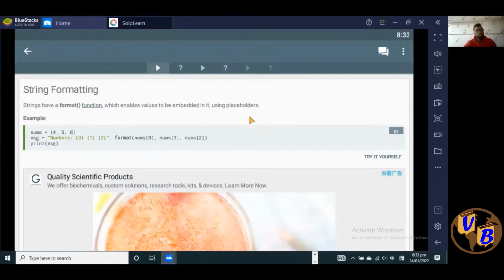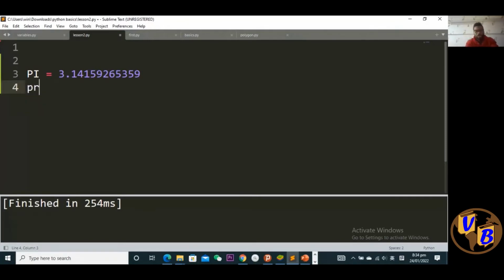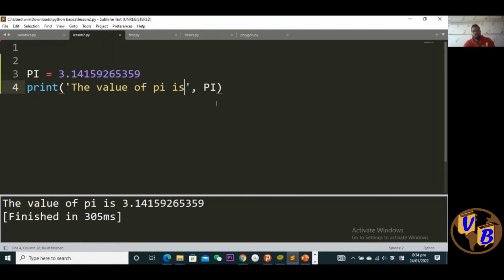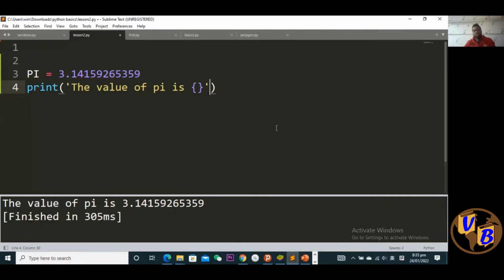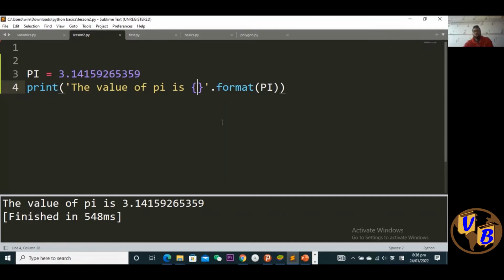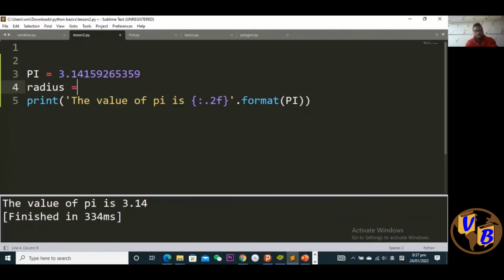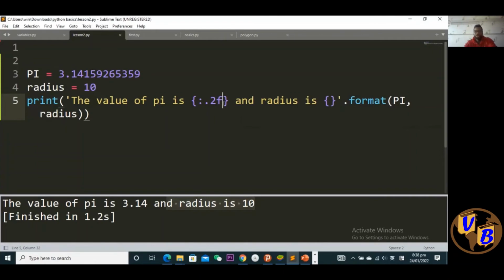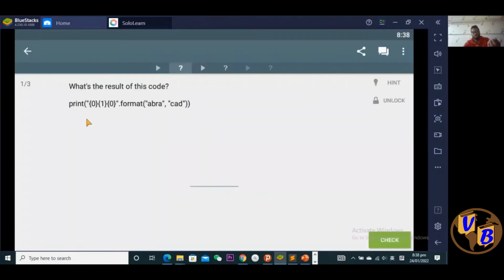String formatting 1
This video is about string formatting in Python using the built-in format method.